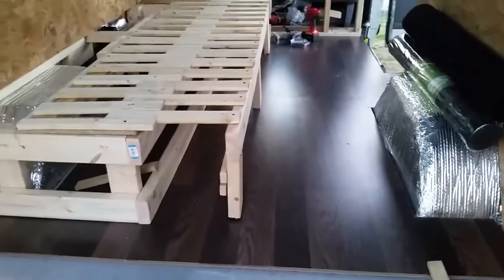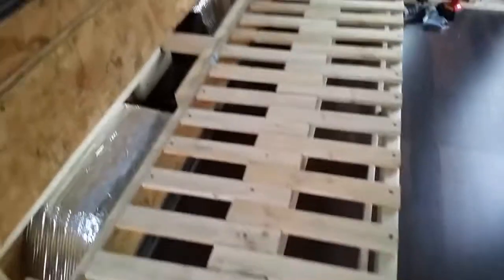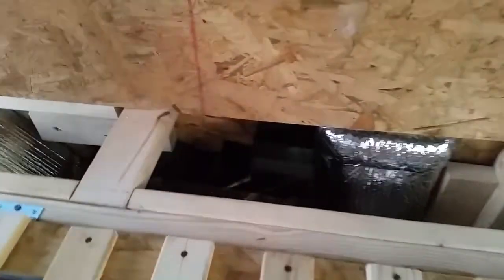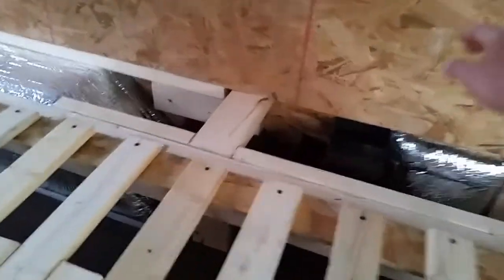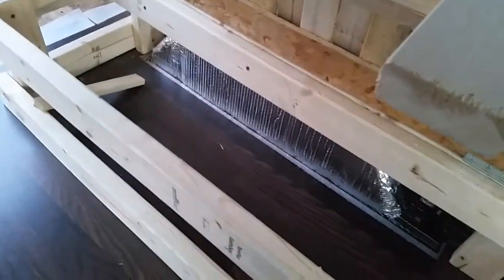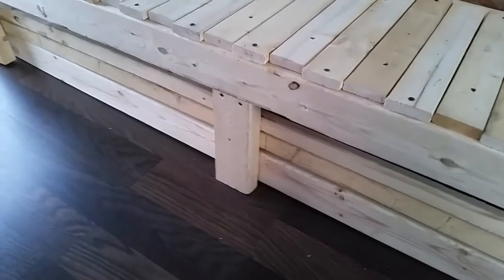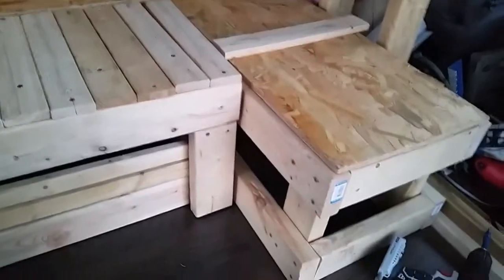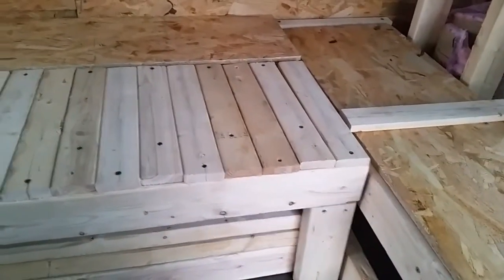Van Build: 14 Hardwood floors, sectional couch, and slide out bed.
Hey, I'm converting my Dodge into a work / camper van. On this video you can see I installed the Hardwood floors, sectional couch and  Slide out Bed.

Nomadicandsporadic